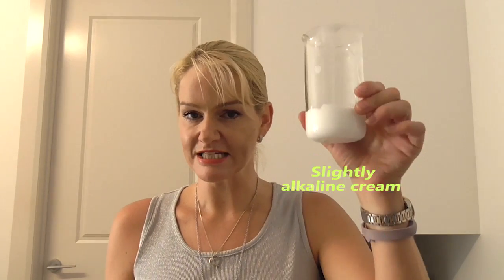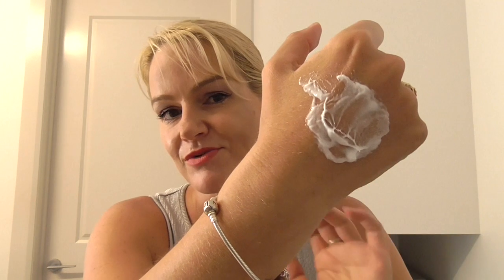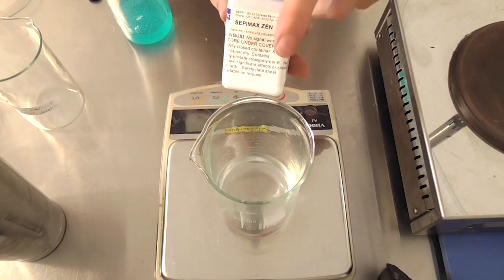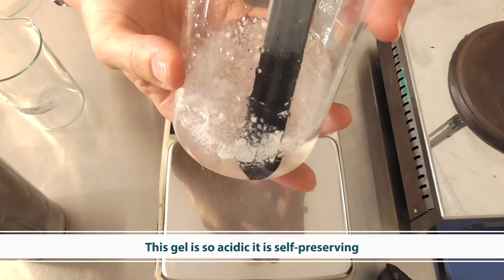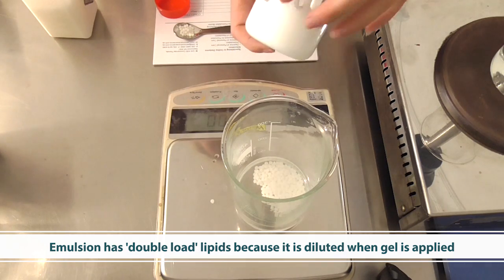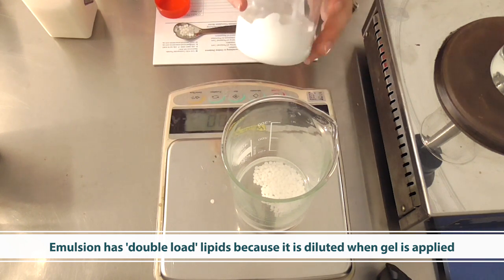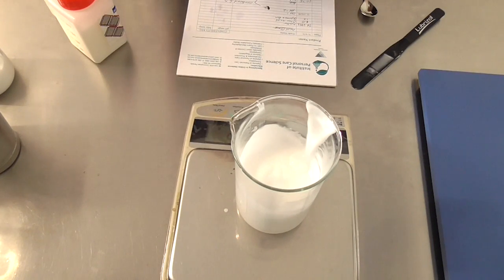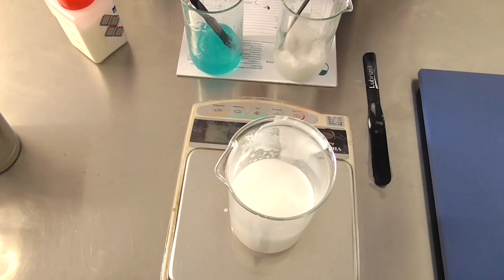Innovative Sensory Products 1: Crackling Creams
Join Belinda Carli, Director of the Institute of Personal Care Science and Cosmetic Formulator, as she creates an innovative Transforming Product - a crackling cream! It starts as an ordinary emulsion but add the gel and watch it foam up! A beautifully silky emulsion, this cosmetic formulation will captivate a consumer with its transforming sensory experience and exceptional after feel. A playful way to grab your consumers attention and build a product story, watch now!

Learn how to formulate with Belinda and the team at the Institute of Personal Care Science!

Happy formulating!